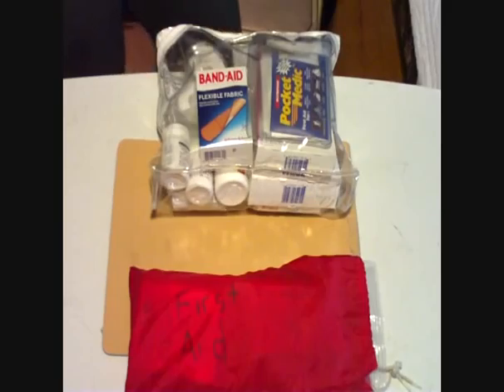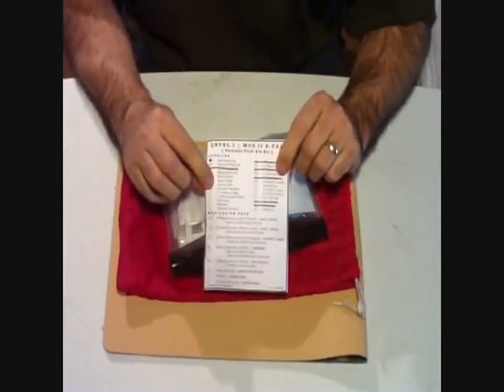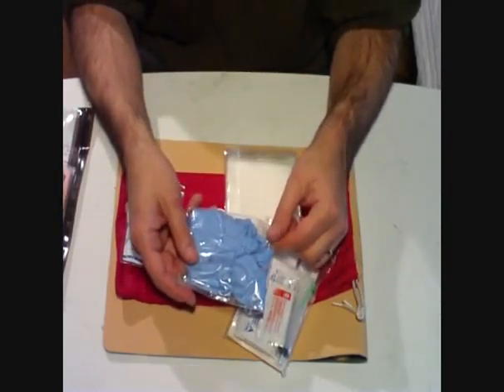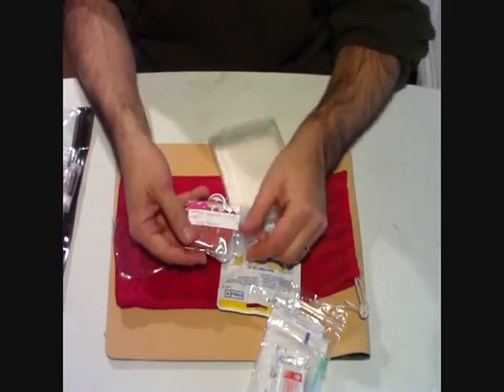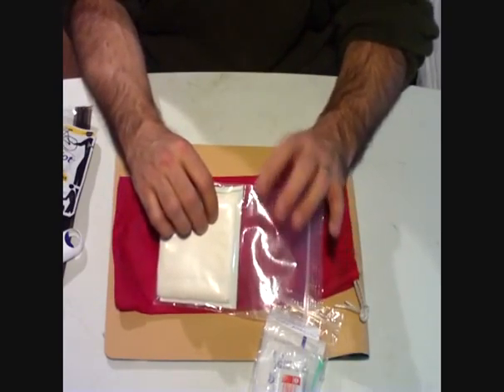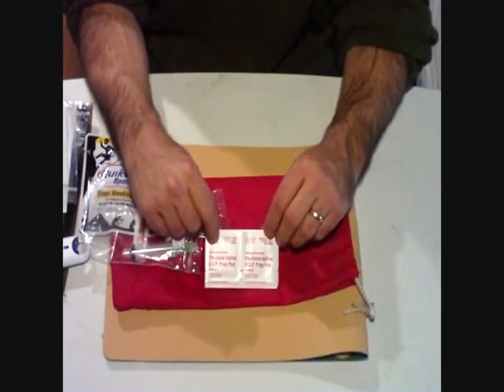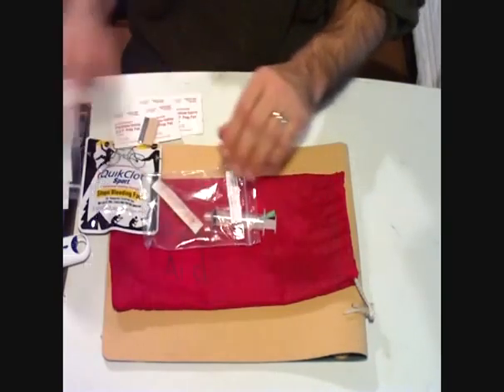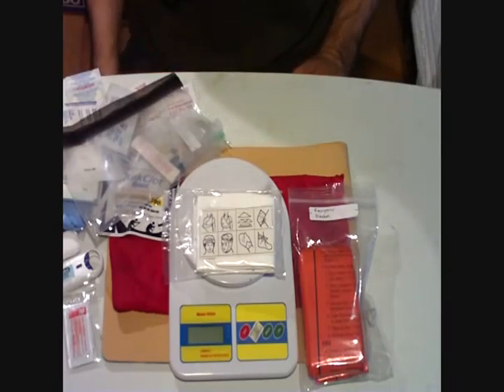First Aid Kit - Part 2 USNERDOC style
First Aid Kit - Part 2 USNERDOC style-- Actual Kit Contents